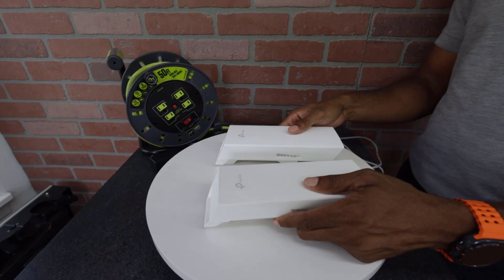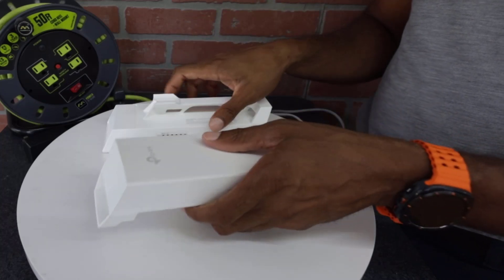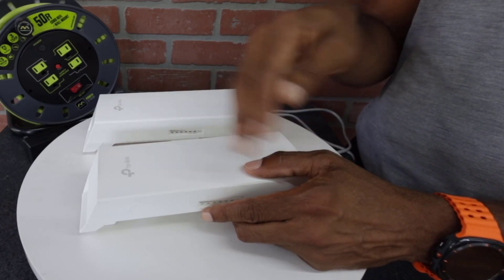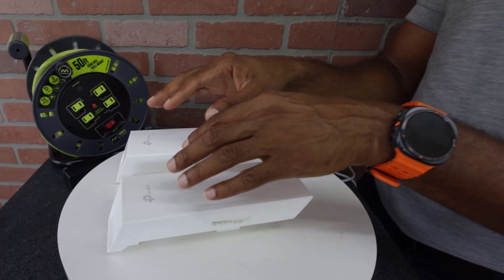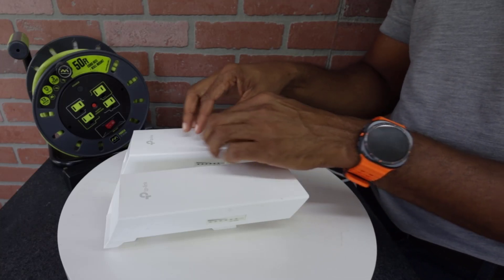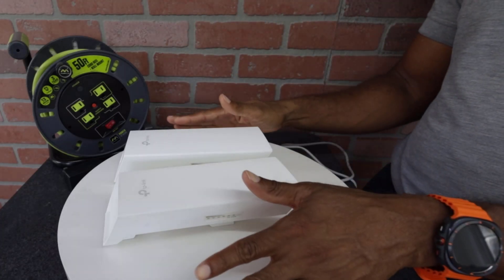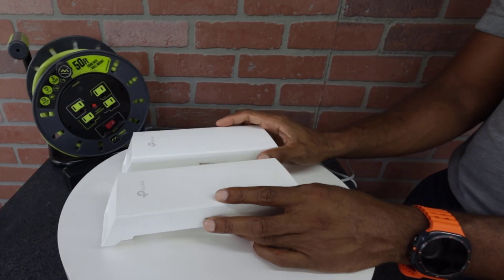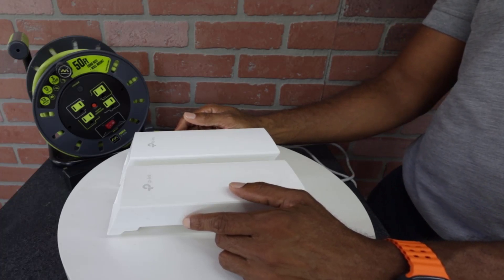Troubleshooting LED Sign Wireless Connection | TP-Link CPE 210/510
In this video, we'll walk you through the steps to troubleshoot wireless connection issues for your LED sign using TP-Link CPE 210/510 models.

Key Steps:

Check Antenna Lights:

Ensure the power, LAN, and signal bars are correctly lit on both the access point and the client antennas.
Power Cycle:

If all lights are on but the connection is still an issue, power cycle both antennas (turn them off for 10 seconds and then back on).
Ping Test:

Use the Command Prompt to ping the IP addresses of the access point (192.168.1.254), client (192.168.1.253), and sign (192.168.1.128).
Network Settings:

Ensure your computer's IP address is correctly set to communicate with the antennas.
Installation Tip:

Mount the antennas upright with the cable coming from the bottom to prevent water damage.